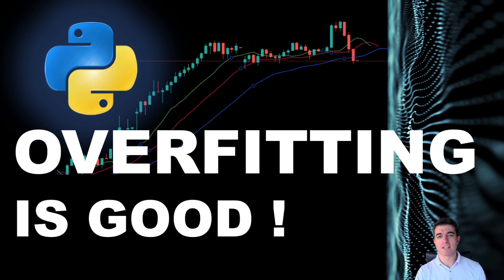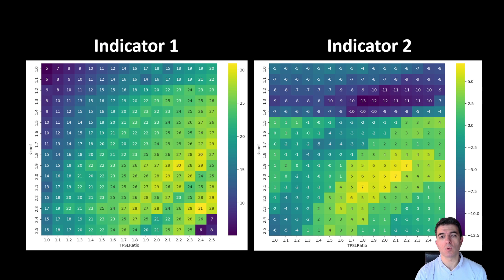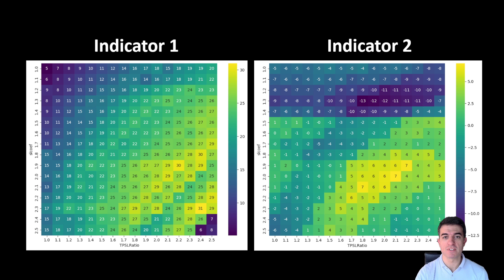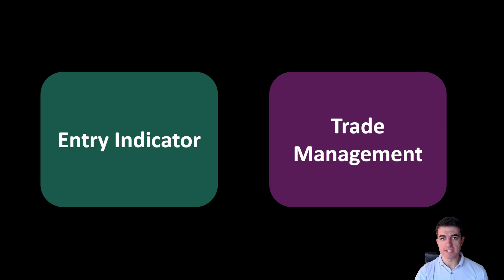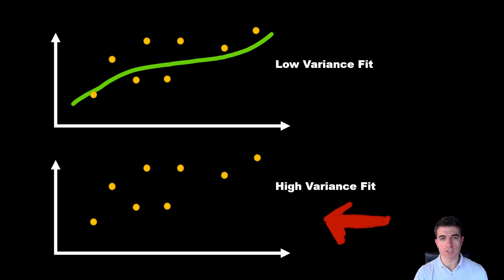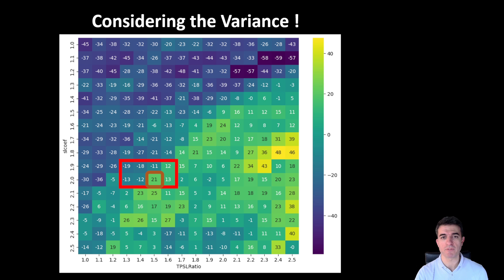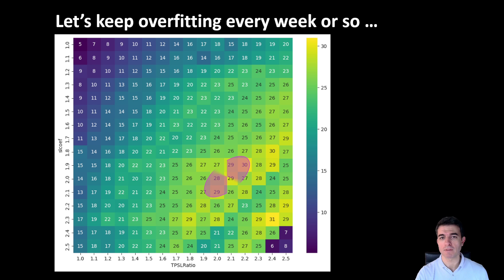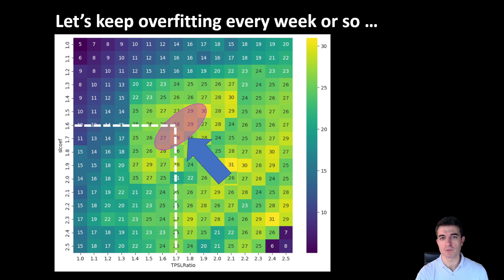How to Spot and Avoid Overfitting and Underfitting in Algorithmic Trading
Welcome to our deep dive into the intricacies of algorithmic trading models and the often misunderstood concepts of overfitting and underfitting. In this video, we explore the truth about how trading strategies are actually developed and optimized, providing you with insights into why and how certain algorithmic trading models succeed.

Algorithmic trading, like any advanced artificial intelligence or machine learning operation, occasionally faces the challenge of overfitting—where models perform well on historical data but fail to predict future market behaviors accurately. However, what if we told you that sometimes, what seems like overfitting could actually be strategic optimization?

We begin by clarifying a common misconception: our trading indicators, such as moving averages, Bollinger bands, VWAP, MACD, and RSI, are not subjected to fitting or optimization. Instead, our focus is strictly on optimizing trade management variables such as TP (Take Profit) and SL (Stop Loss) distances. This approach is visualized through our use of heatmaps, where we analyze the TP/SL ratios and SL coefficients to evaluate performance.

Understanding the indicators' performance through these heatmaps is crucial. A setup showing consistently positive returns across various configurations suggests a robust indicator with potential market advantage, regardless of TP and SL settings. Conversely, a pattern of negative returns indicates an unsuitable indicator for trading.

This video also addresses the concept of variance in trading models. Low variance among model outputs suggests stability and less risk of overfitting, whereas high variance indicates sensitivity to specific data points, which can lead to poor generalization on new data.

By the end of this video, you will understand how to identify and leverage the best parameters for your trading strategies, ensuring that they are adaptable to changing market conditions without falling into the trap of extreme overfitting.

Don't forget to leave your thoughts and questions in the comments section below. Your engagement helps us cover more topics that matter to traders like you.